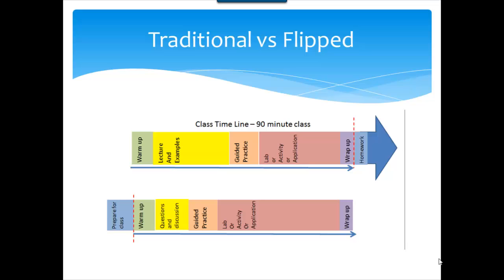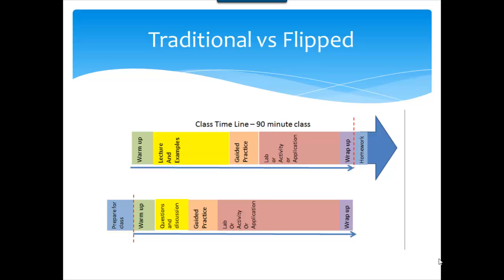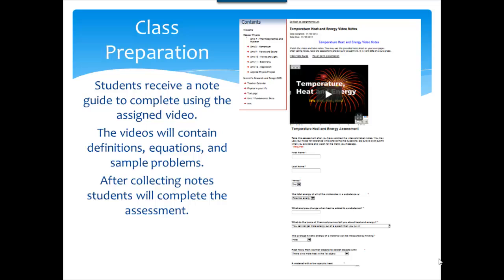Flipped classroom parent video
This video describes what a flipped classroom is, what to expect for students and why I decided to flip.